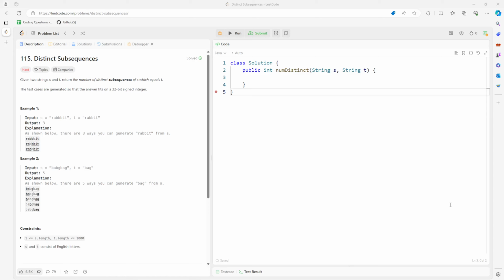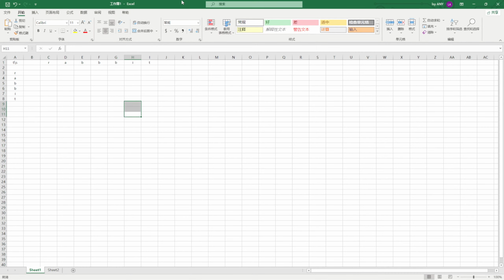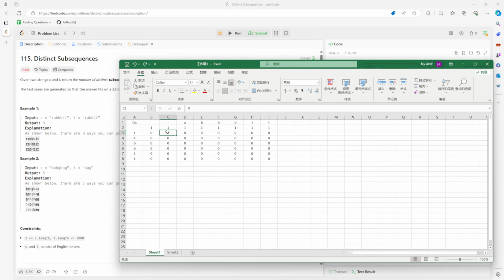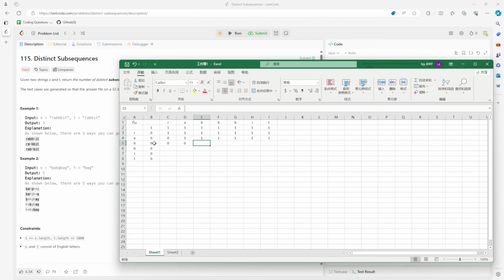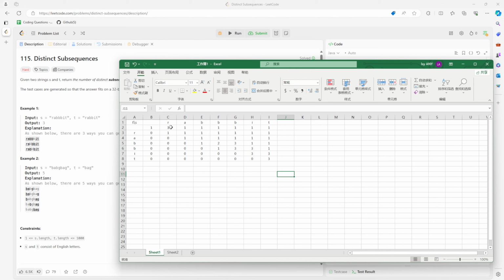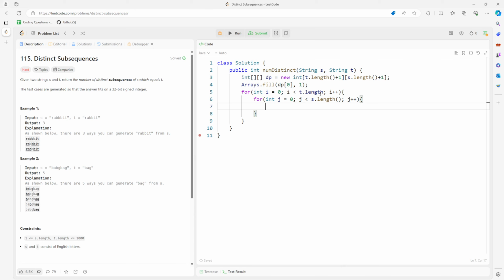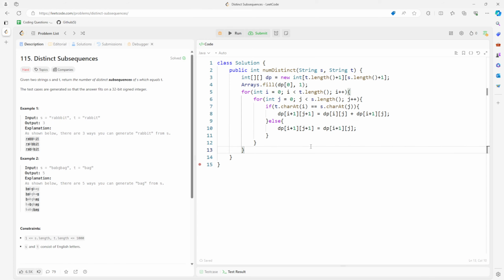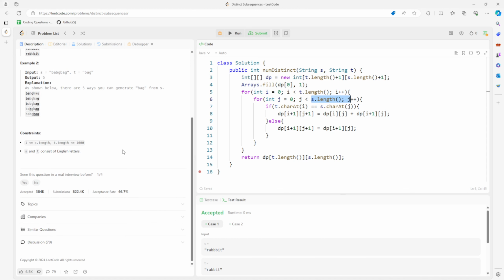LeetCode 115 | Distinct Subsequences